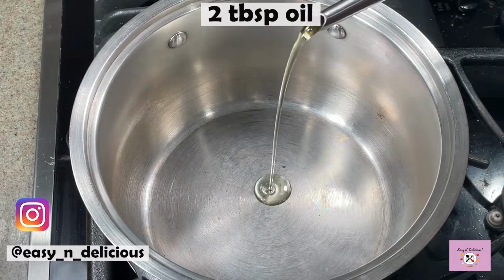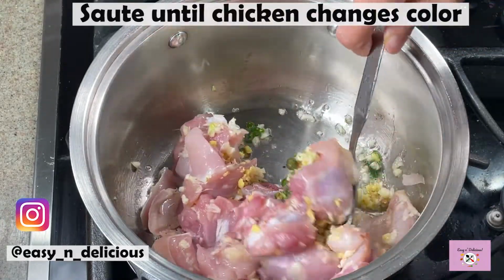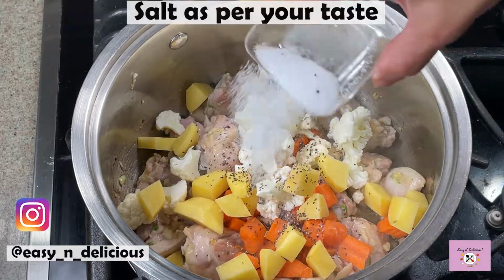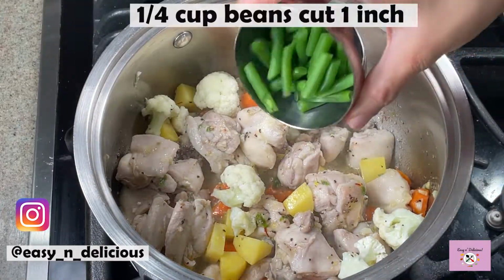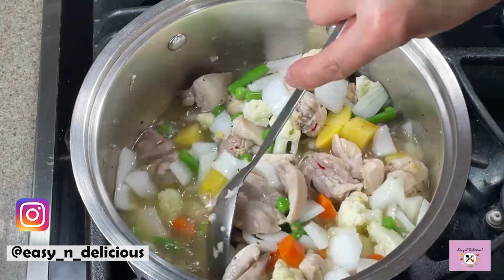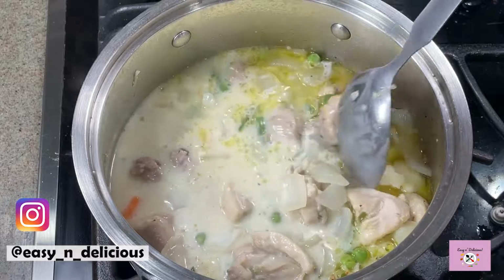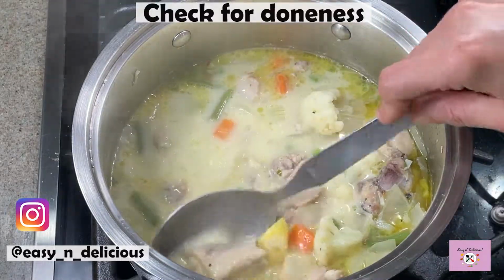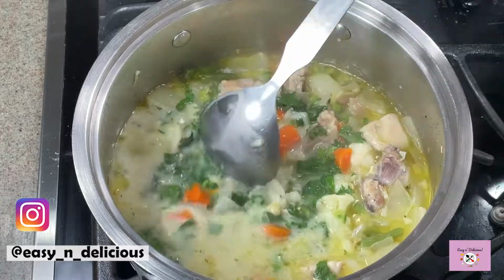Chicken Stew | Quick And Easy Chicken Stew | Spicy Chicken Stew | Indian Style Chicken Stew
¾ lb (½ kg) chicken with bones (I have used thighs)
1 Tbsp crushed garlic
1/2 Tbsp ginger
2-3 green chilies chopped fine
Few strand of Saffron
Salt as per taste
1/4 cup carrots cut into cubes
1 small potato cubed
1/4 cup cauliflower cut into small florets
4-5 peppercorns
1/2 Tsp pepper powder
2 tbsp oil
1 medium onion cubed
1/4 cup peas
1/ 4cup beans
1 cup thick coconut milk
Coriander leaves for garnish
Mint leaves for garnish
1 ½ cups water OR as required consistency

Heat oil and sauté chicken pieces ginger, garlic and green chilies until the chicken pieces change color.
Add carrots, potatoes, cauliflower, peppercorns, pepper powder, saffron and salt. Sauté and cover for 2-3 minutes.
Add the rest of the ingredients except coconut milk and adjust consistency with water as required.
Cover and cook for 10-12 minutes on medium flame.
Once the chicken is almost cooked add the thick coconut milk and cook for 5 more minutes.
Check for doneness. If the chicken breaks easily off  the bone then it's completely cooked.
Garnish with coriander leaves and mint leaves.
Serve hot as is.

Serves 4 as a meal.